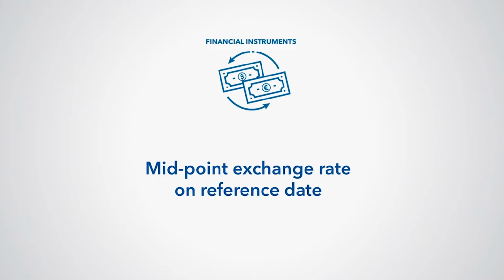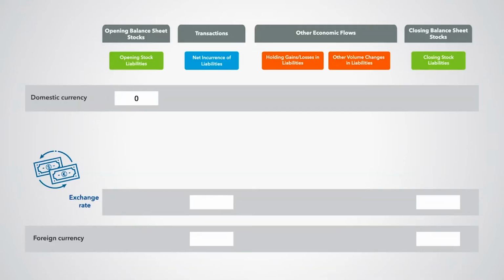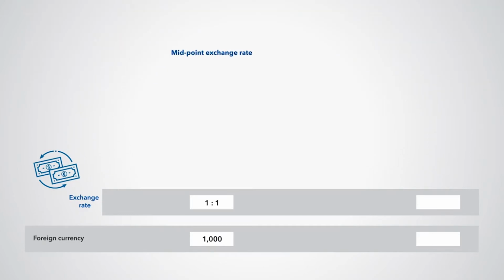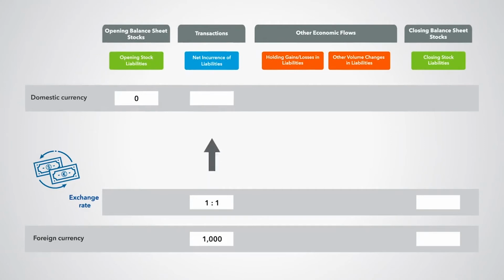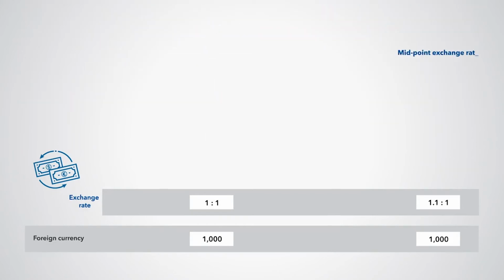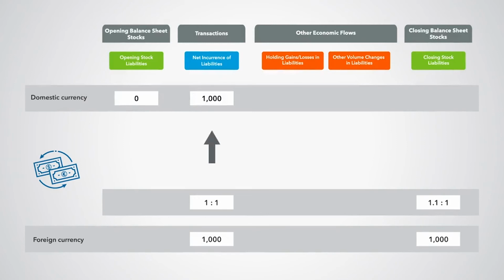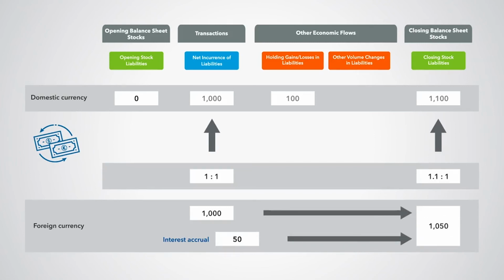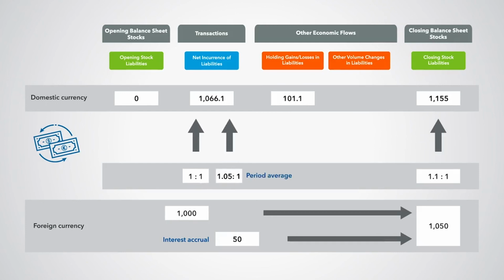Using Exchange Rates in GFS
A country’s GFS is compiled in a single currency, usually the country’s national currency. This video uses a practical example to illustrate how to use exchange rates to convert both stocks and flows of financial instruments valued in foreign currencies.